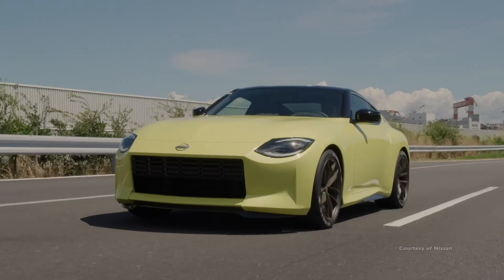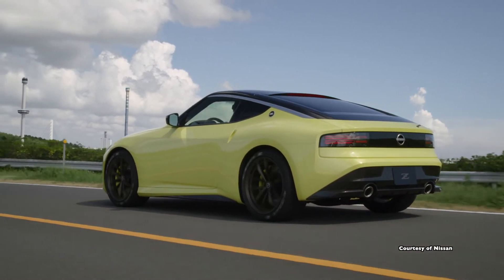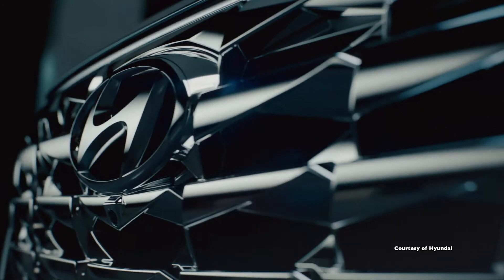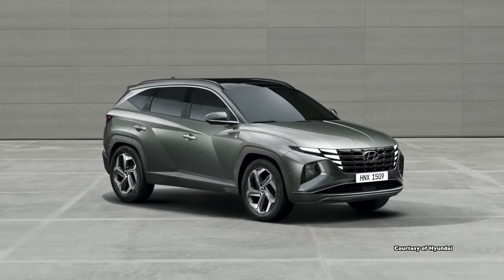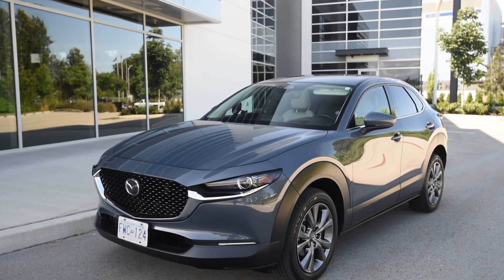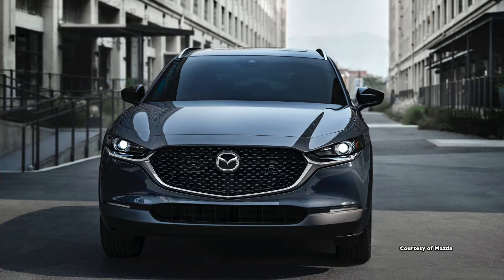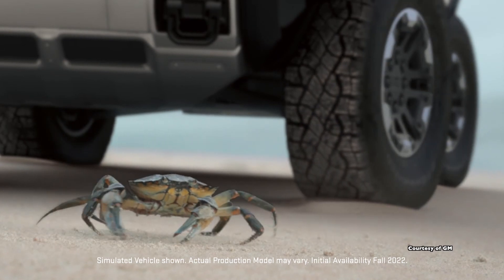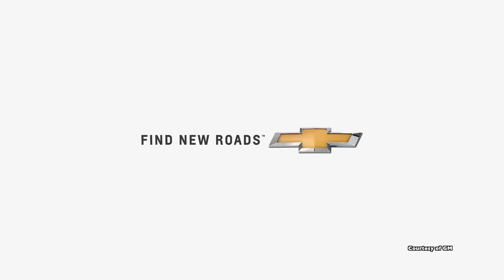Auto News ft Nissan Z, Hyundai Tucson, Mazda CX-30 Turbo and More!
0:06 Nissan Z Prototype
0:58 Hyundai Tucson
1:57 Mazda CX-30
2:41 Hummer
3:03 Chevrolet Multi Flex Tailgate